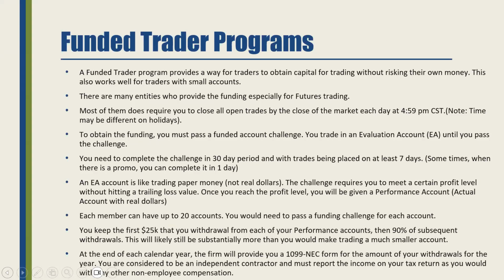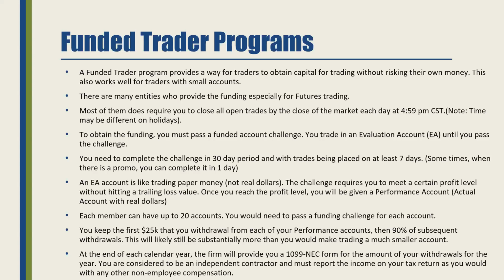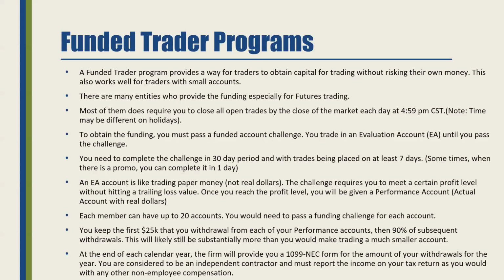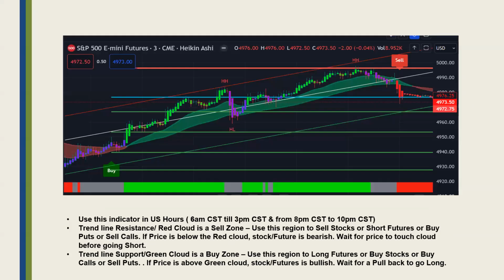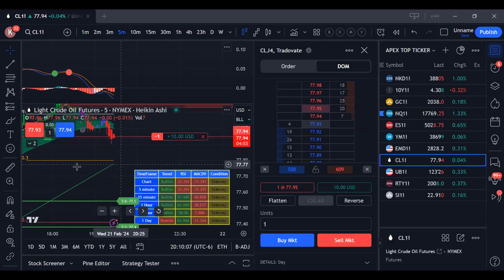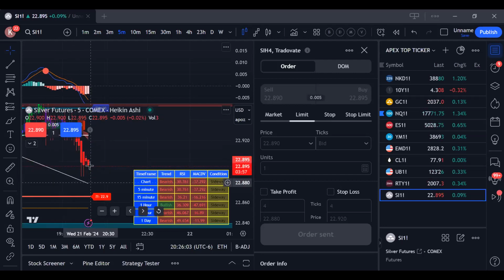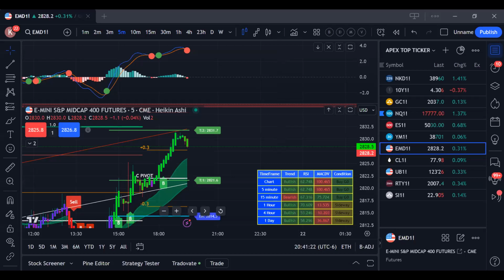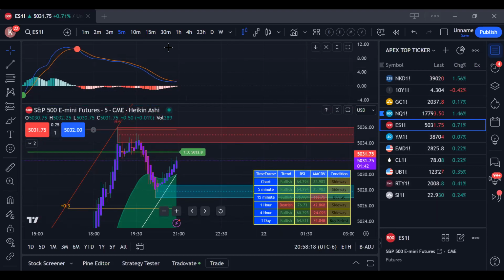Funded Account Programs & Indicators to trade Futures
Pass In 1 Day and get Performance account in 1 day
Take as many evaluations as you like
Up to 20 accounts can be funded per household (US, India, UK and 90+ countries)

•  Code: ETFBDAY
•  1 Step and End of Day evals
•  Lifetime discount